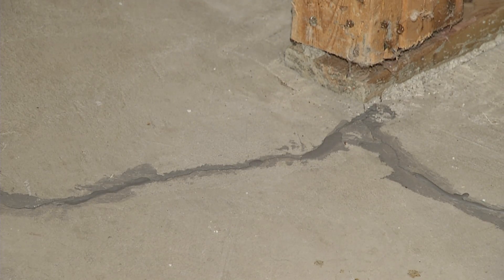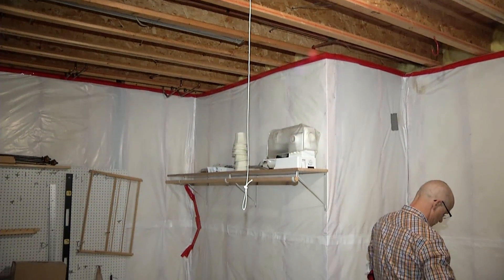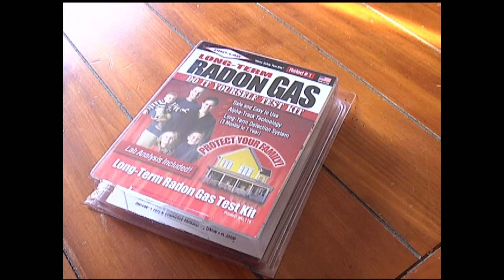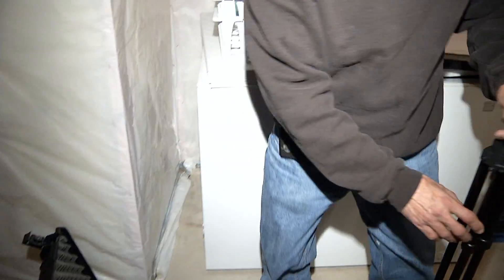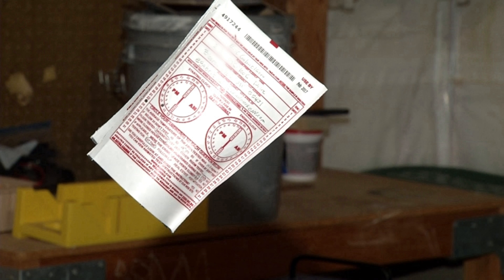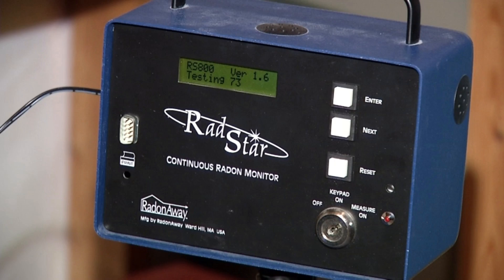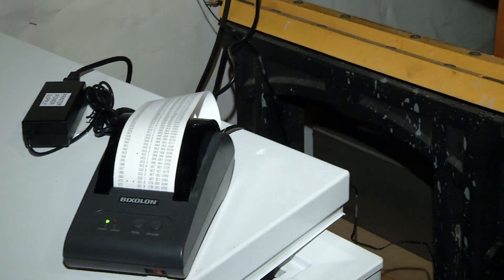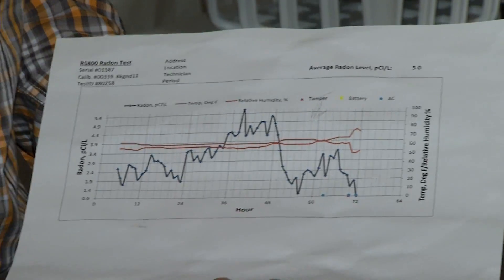Radon Testing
How and why should you test for radon? This video explains with the help of Landmark Environmental and Bloomington Environmental Health.